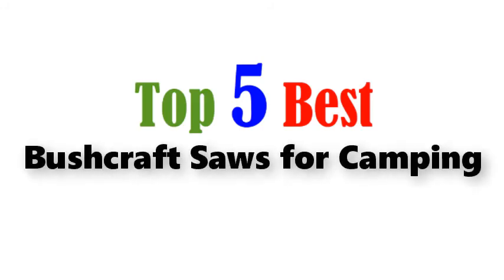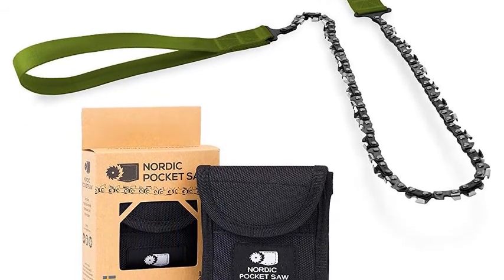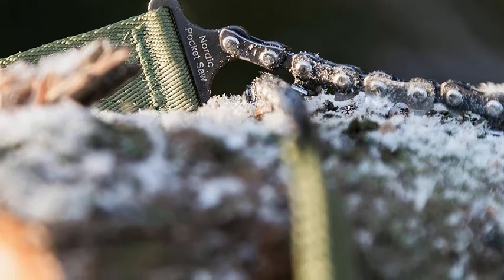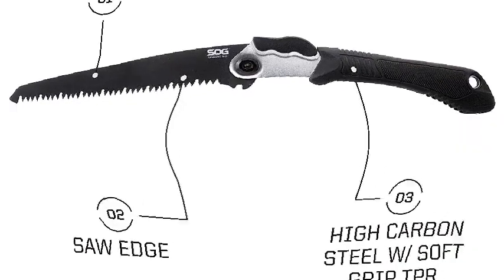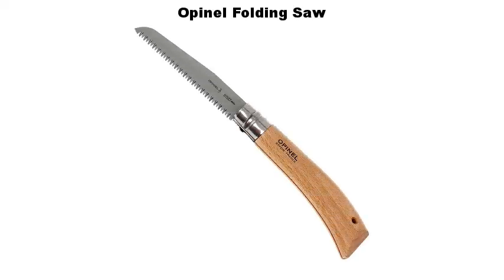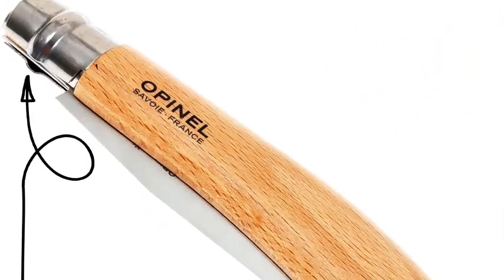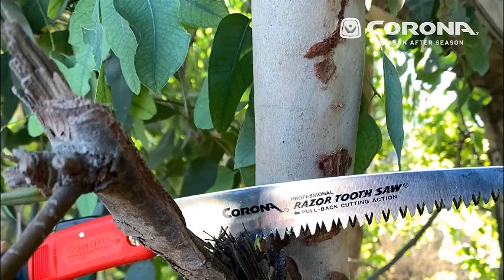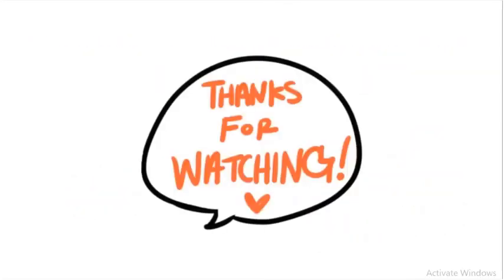Top 5 Best Bushcraft Saws for Camping 2021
1 . Nordic Pocket Saw Survival Chainsaw

2 . SOG Folding Saw

3 . Gerber Freescape Camp Saw

4 . Opinel Folding Saw

5 . Corona RS 7041 Razor Tooth Folding Saw